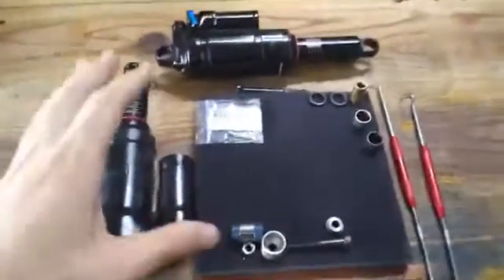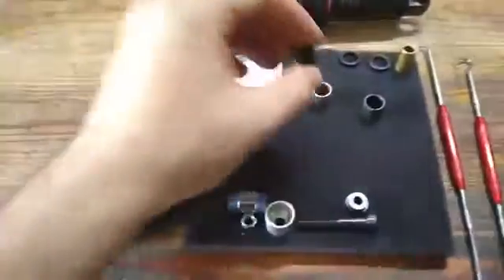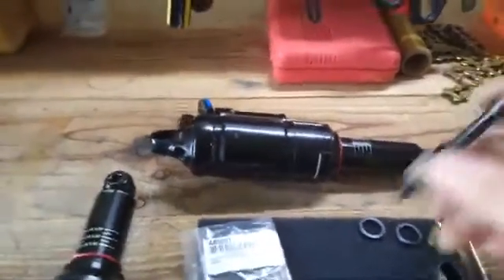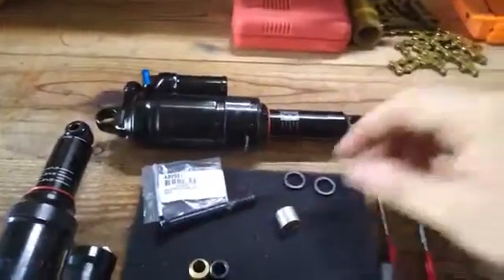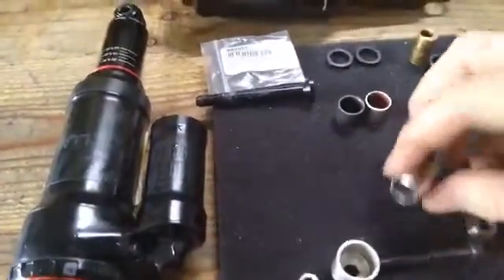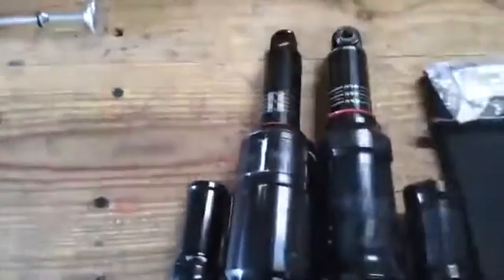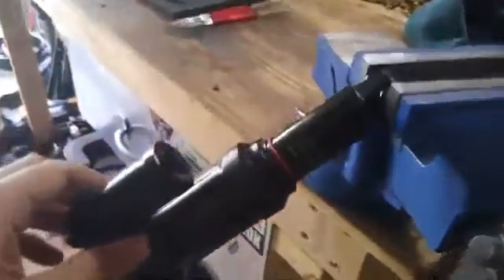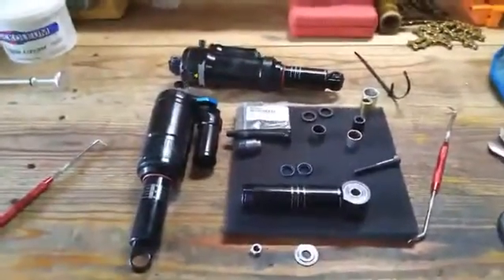MTB shock bushings explained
Whether you’re looking to change the geometry of your bike or just simply improve smooth bump compliance, this $30 upgrade will make a huge difference.